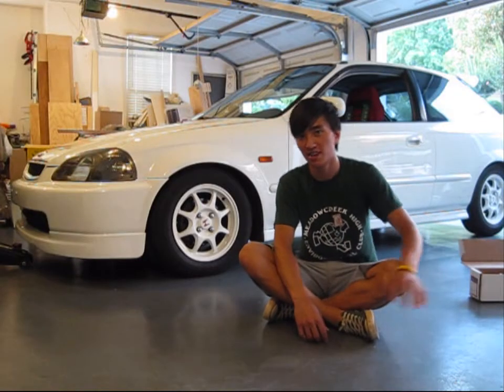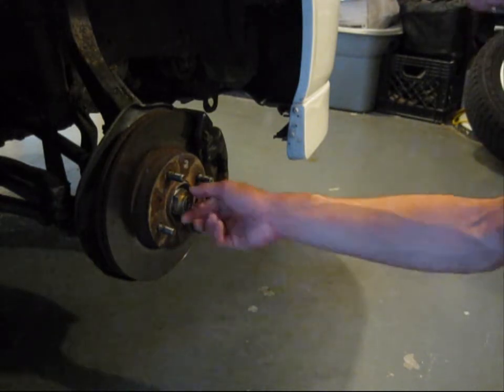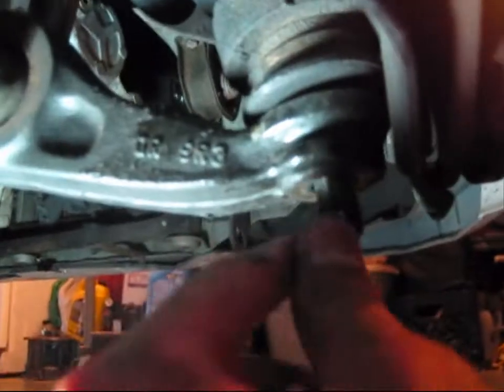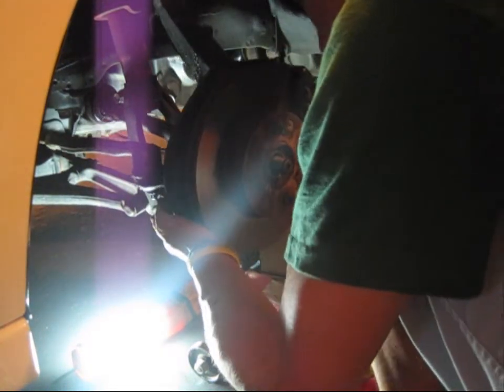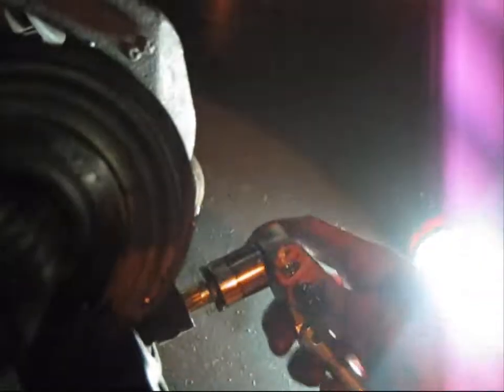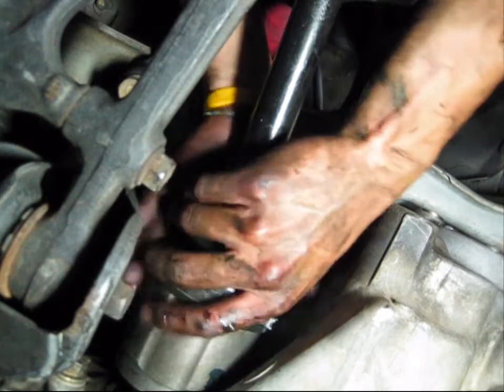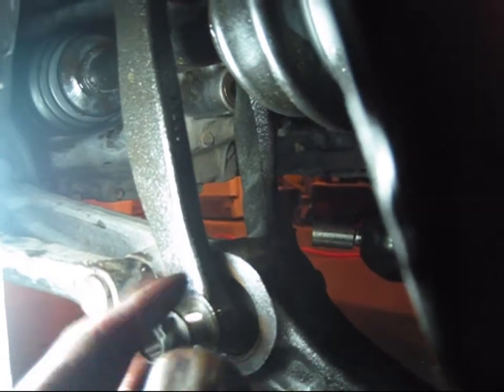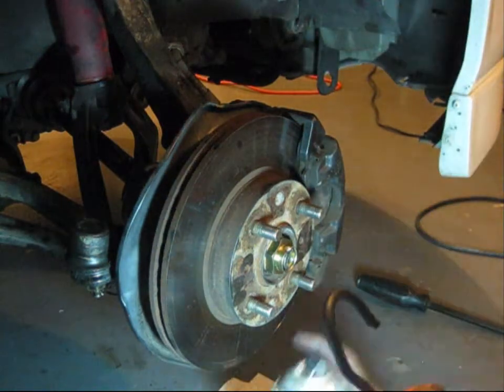How to Replace an Axle with Michael Flare [tutorial]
This is a tutorial about how to replace the CV Axle for your vehicle. Your car probably isn't the same car as mine but the procedures are very similar. I hope this helps! =)

*It's is very important to torque down the axle nut to proper torque spec. My car is about 134 ft/lbs. It's important because the axle nut compresses the wheel bearing against the wheel hub so it needs the right amount of compression force!*